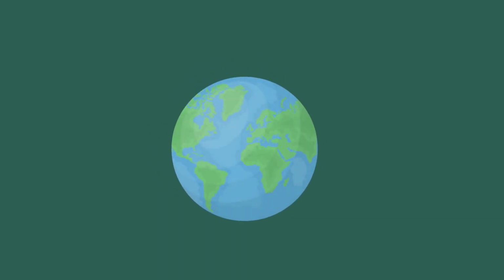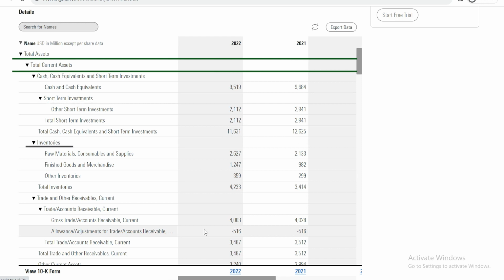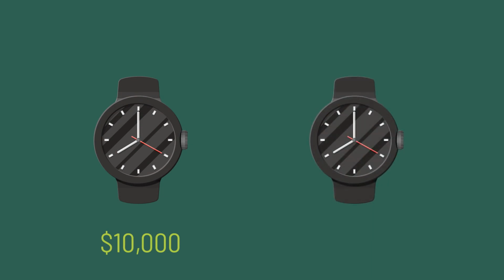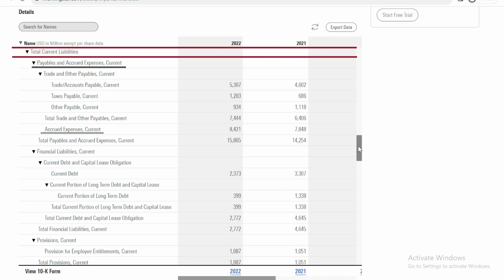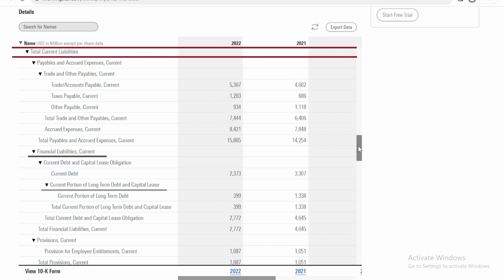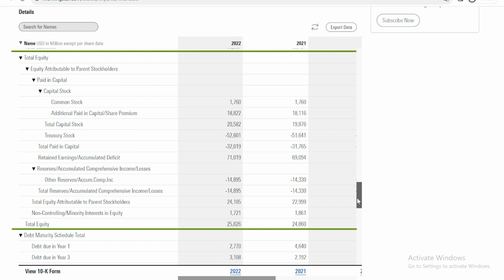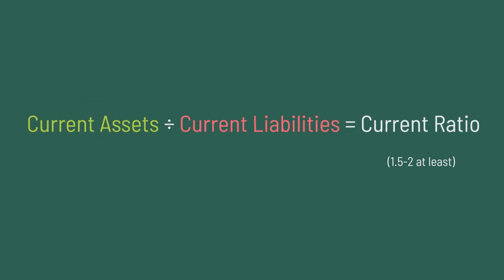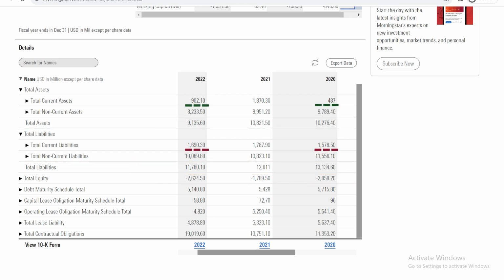How to read a Balance Sheet (Detailed Explanation with examples)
The balance sheet is a very important financial statement to review before you take an investment decision for a certain company, because it is basically the entire business you are analyzing put into a single piece of paper, that will help you know the financial position and strength of the company. If you want to start investing, understanding the financial statements is one of the most important things to do.

MAKE SURE YOU REVIEW THE OTHER 2 STATEMENTS SO YOU ARE ALL SET!